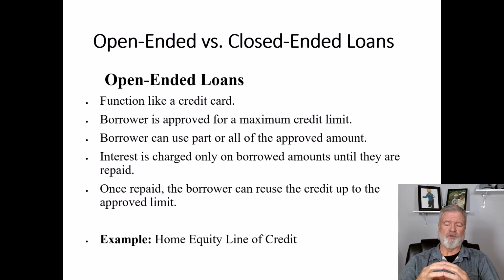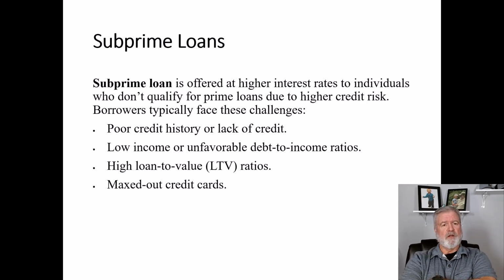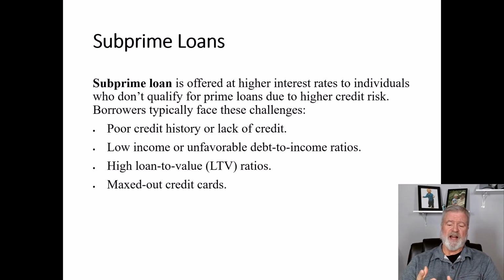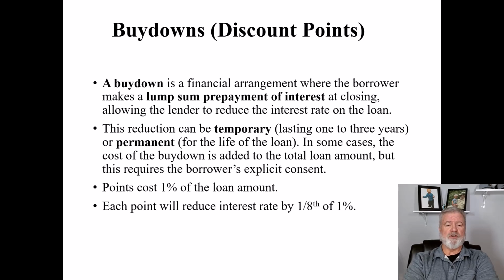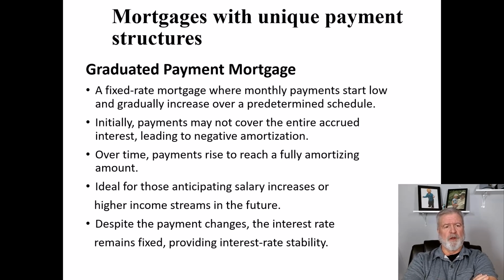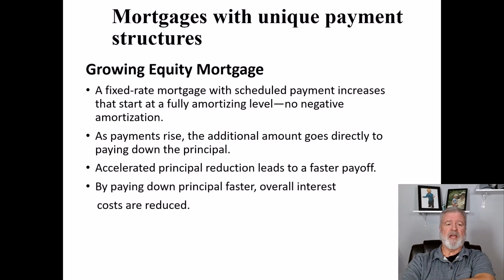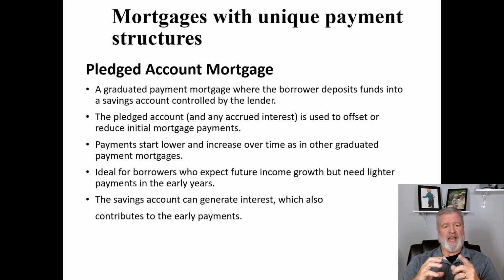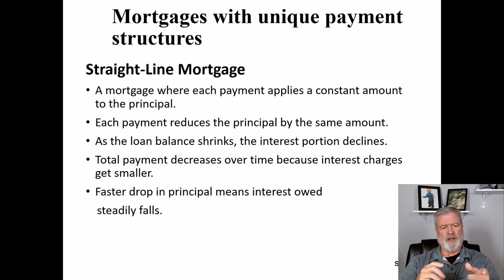Types of Loans - Part 4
This video explores various types of loans and mortgage payment structures, differentiating between open-end and closed-end loans, such as home equity lines of credit versus standard property purchase loans. It then explains subprime loans, highlighting their high costs and risks for borrowers with poor credit. Furthermore, the discussion covers mortgage buy-downs using discount points to lower interest rates. Finally, the source details unique mortgage payment structures like graduated payment mortgages, which start with low payments and increase over time; growing equity mortgages, designed for earlier payoff through increasing payments; pledged account mortgages, where a savings account offsets initial payments; and straight-line mortgages, where a constant principal amount is paid, leading to decreasing overall payments.